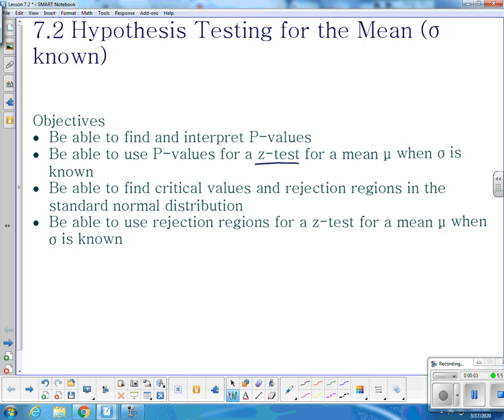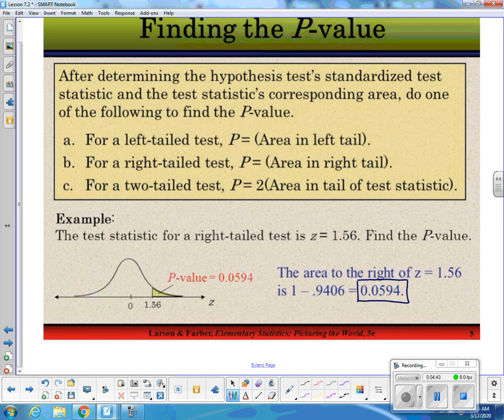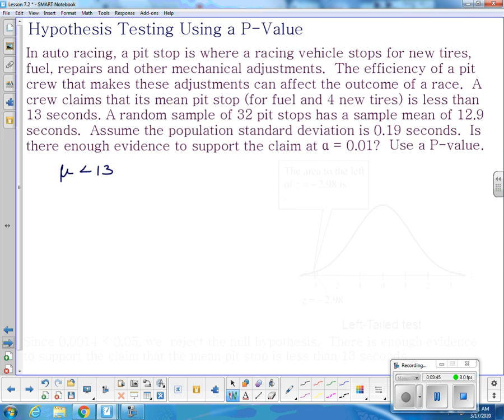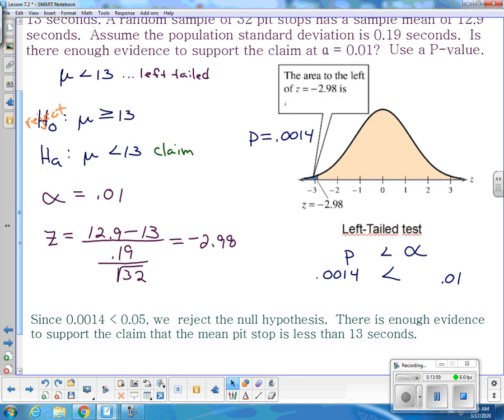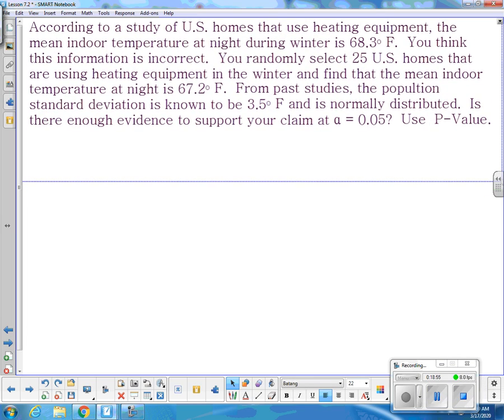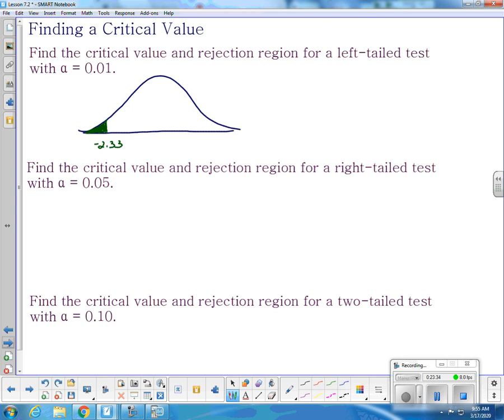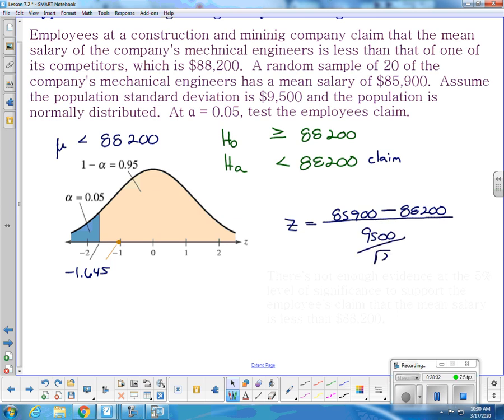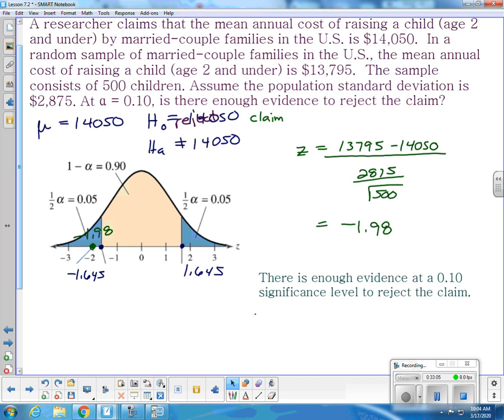Lesson 7 2 Hypothesis Testing for the Mean pop stand dev known